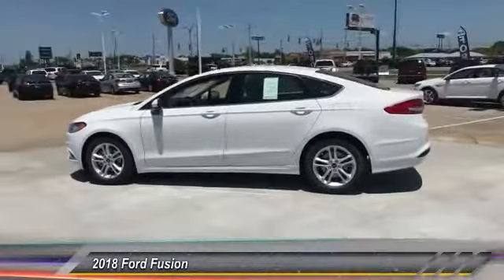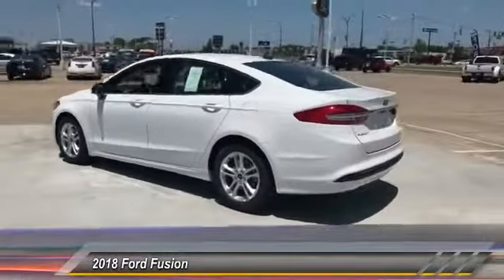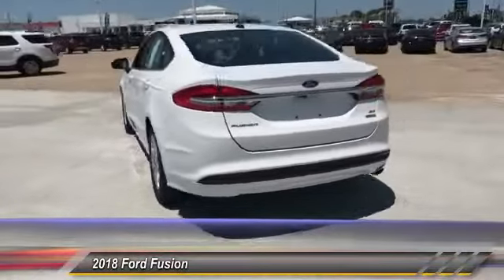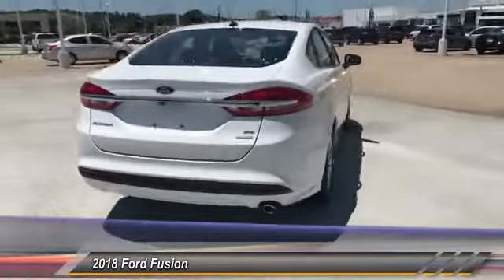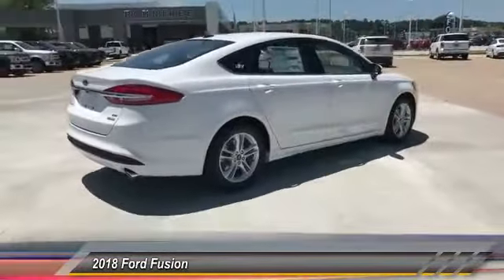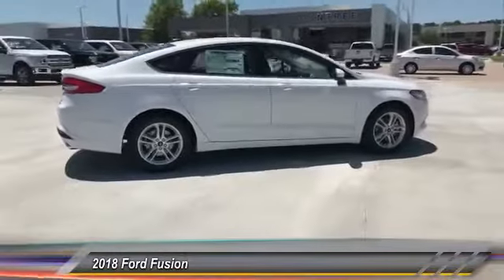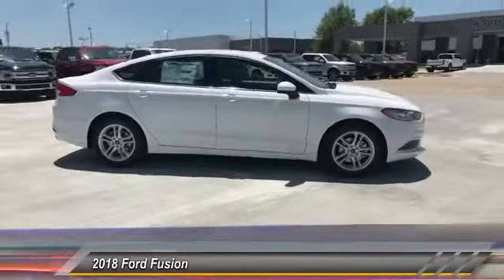2018 Ford Fusion Shreveport LA JR229124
2018 Ford Fusion SE

Rountree Ford
8770 Business Park Dr

We are excited to offer this 2018 Ford Fusion. This Ford includes: EQUIPMENT GROUP 200A TRANSMISSION: 6-SPEED AUTOMATIC (STD) A/T 6-Speed A/T FUSION SE TECHNOLOGY PACKAGE Multi-Zone A/C Smart Device Integration A/C Climate Control Rear Parking Aid Telematics Auxiliary Audio Input MP3 Player ENGINE: 1.5L ECOBOOST 4 Cylinder Engine Gasoline Fuel Turbocharged FRONT LICENSE PLATE BRACKET OXFORD WHITE *Note - For third party subscriptions or services, please contact the dealer for more information.* Start enjoying more time in your new ride and less time at the gas station with this 2018 Ford Fusion. The Ford Fusion SE will provide you with everything you have always wanted in a car -- Quality, Reliability, and Character. You can finally stop searching... You've found the one you've been looking for. We look forward to seeing you soon!